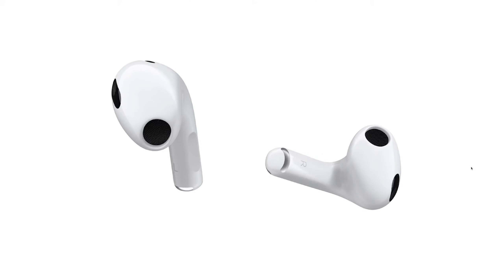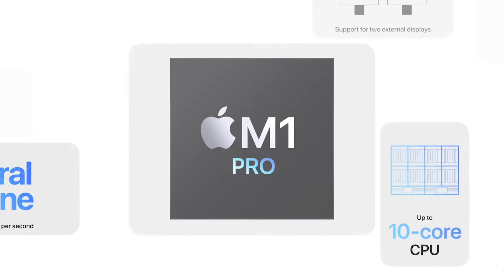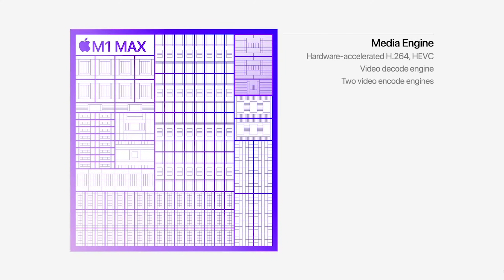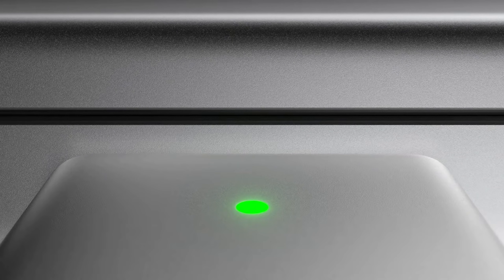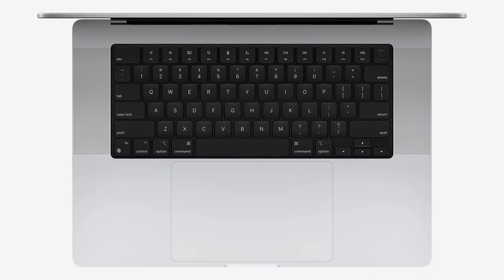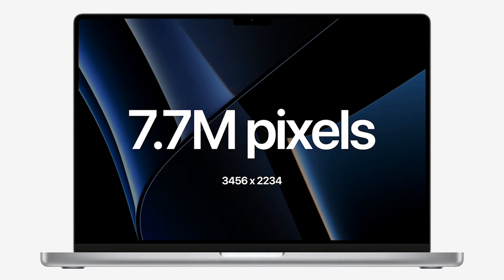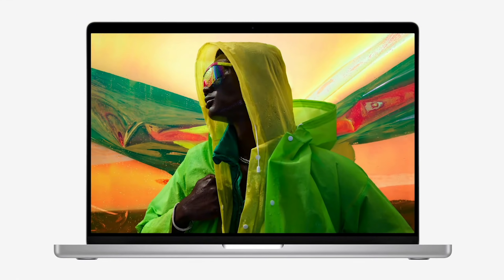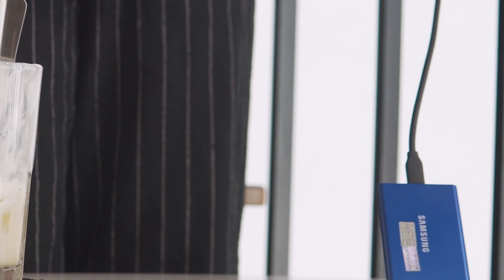Everything You Need To Know About The New Apple M1 Pro & M1 Max! & Macbook Pro 14 and Macbook Pro 16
Apple just launched the new macbook pro 14 and new macbook pro 16. Both the macbook pro 14 and the new macbook pro 16 will have the option to run apples new soc. The macbook pro 14 and macbook pro 16 will have the option to use the apple m1 pro and apple m1 max. The apple m1 pro and apple m1 max are built on the same architecture as the apple m1 that can be found in the current macbook pro 13. The apple m1 pro will feature up to a 10 core cpu and up to a 16 core gpu. Unlike the current apple m1 the new macbook pro 14 and new apple macbook pro 16 with the m1 pro chip can utilize up to 32gb of unified memory and the new apple m1 max even more. The apple m1 max that can be specced in the new macbook pro 14 and macbook pro 16 can have up to 64gb of memory. Because the macbook pro 4 and macbook 16 with the m1 pro and m1 max can feature more powerful hardware apple gave the new macbook pros a mini led display and pro motion.